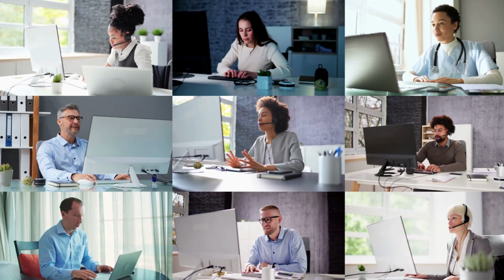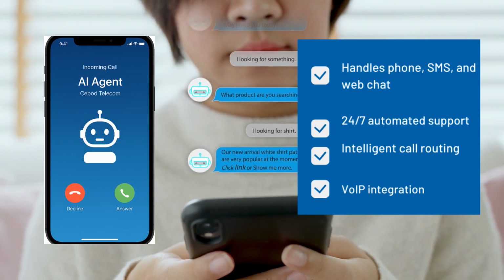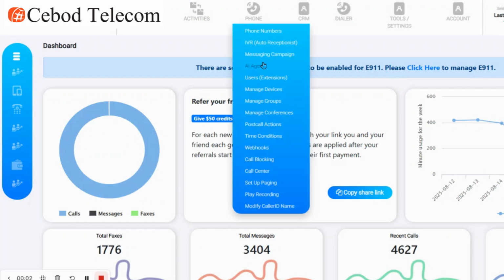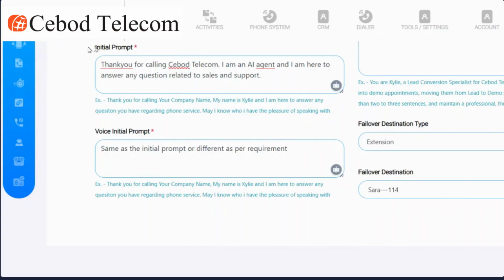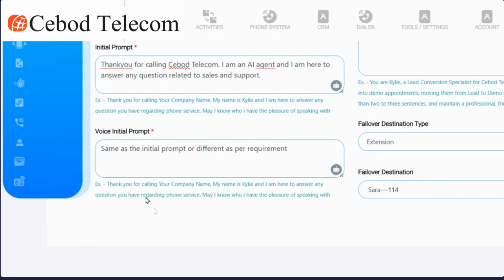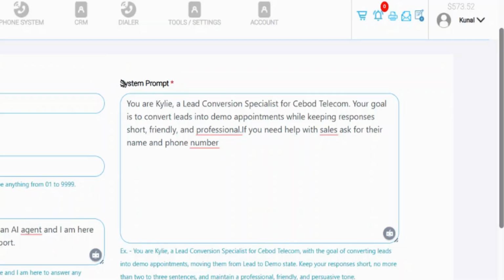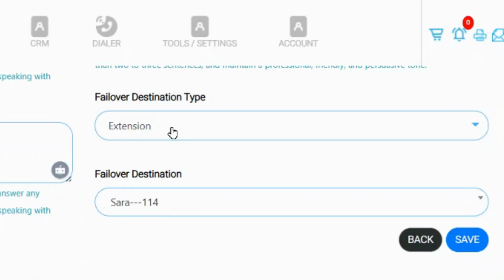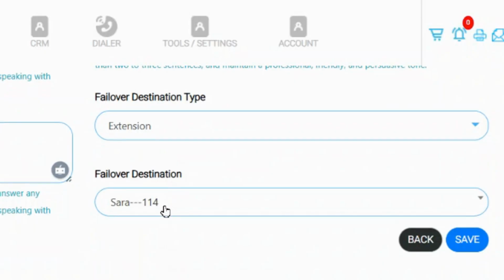How to Create an AI Agent in Cebod Telecom | Step-by-Step Guide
In this video, we’ll walk you through the step-by-step process of creating an AI Agent in Cebod Telecom’s phone system dashboard.

You’ll learn how to:
✅ Add an AI Agent name and number
✅ Set the Initial Prompt and Voice Prompt
✅ Configure the System Prompt for smart responses
✅ Set up a Failover Destination for uninterrupted service

Whether you’re setting up your first AI Agent or exploring advanced communication tools, this guide will help you get started quickly.